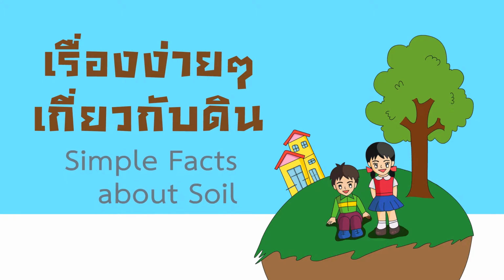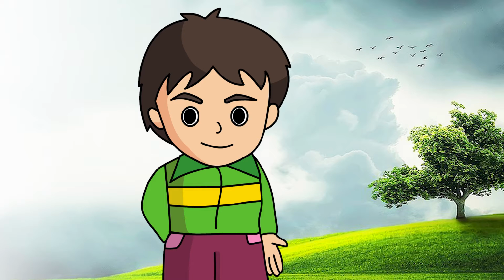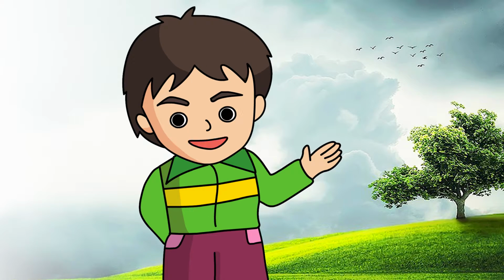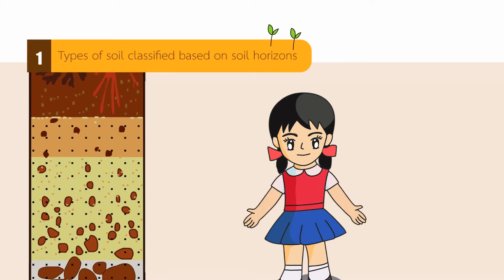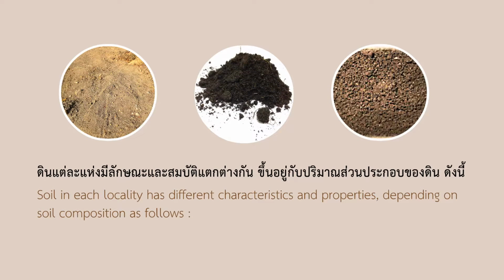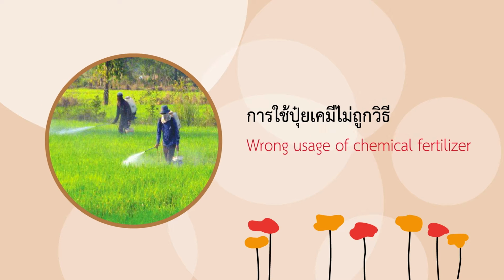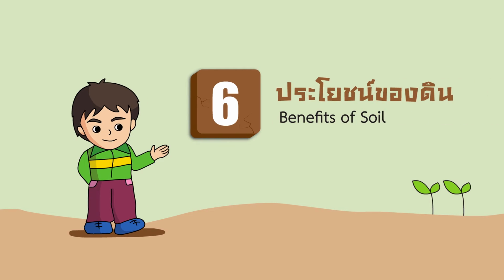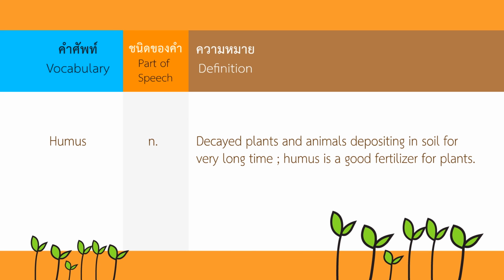เรื่องง่ายๆเกี่ยวกับดิน Version English